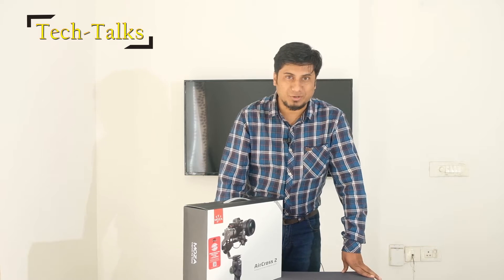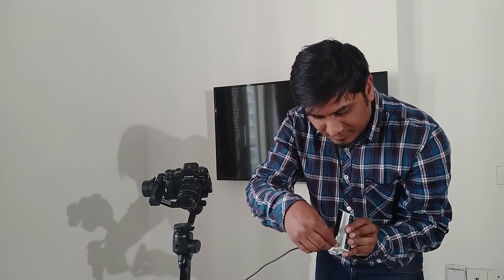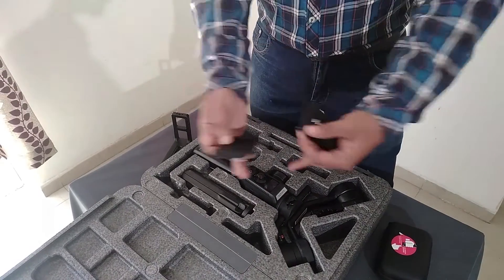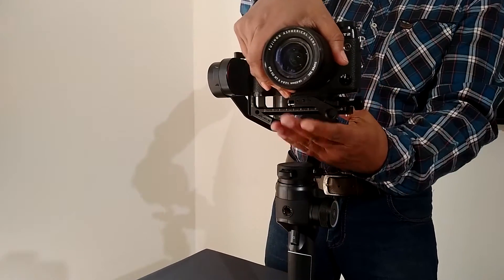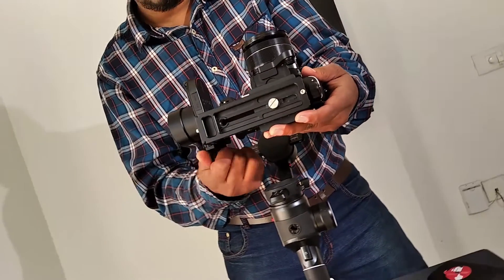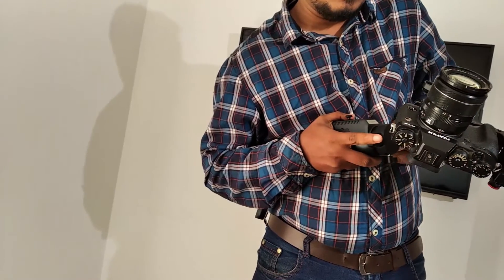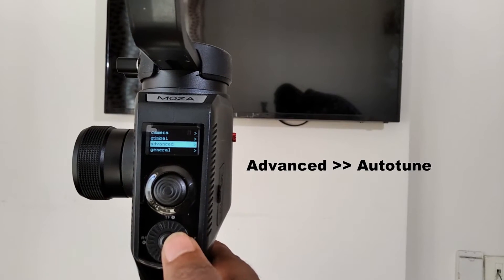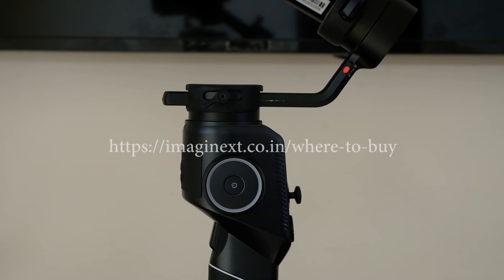Moza Aircross2 Balancing Eng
Gudsen Moza Air Cross2 Balancing and Autotuning method explained